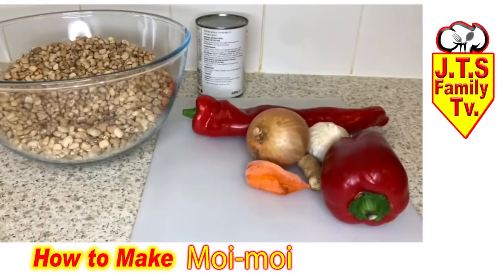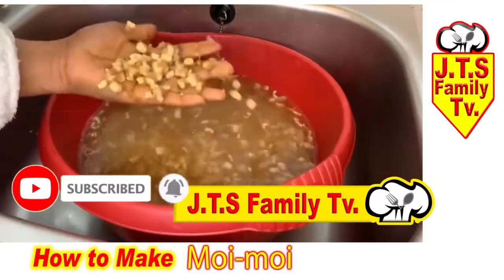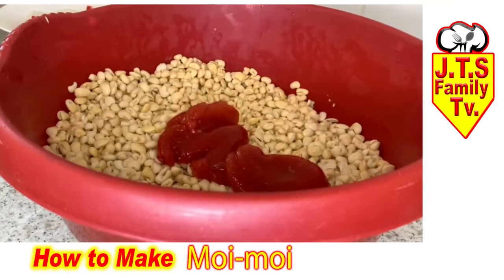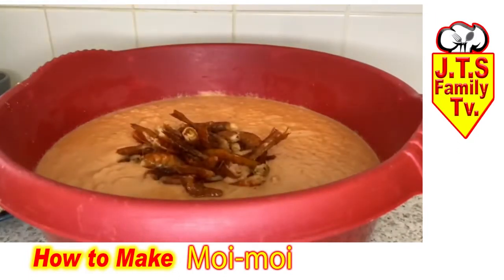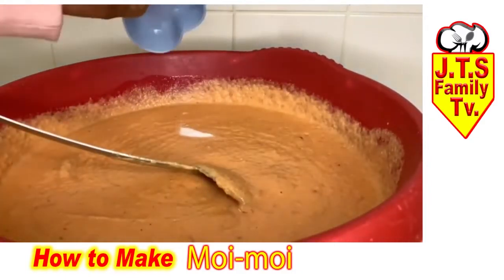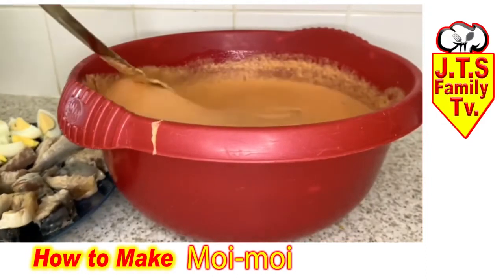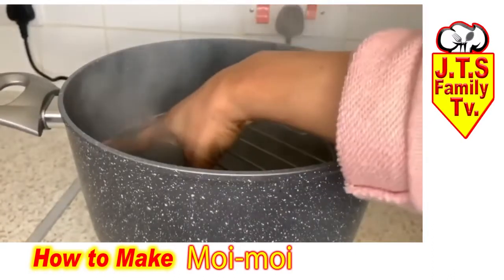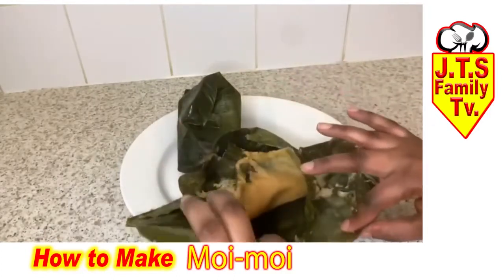HOW TO MAKE, MOI MOI